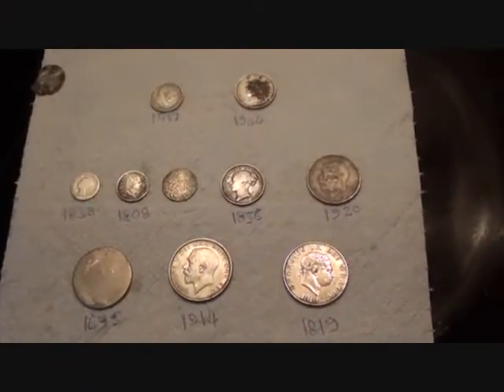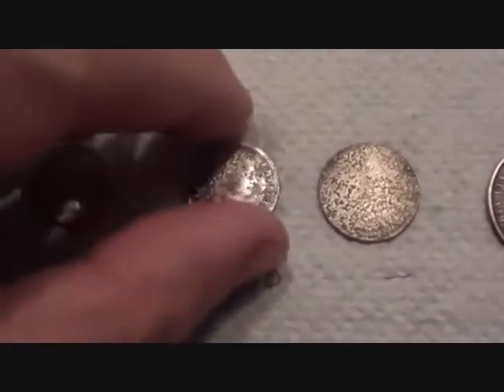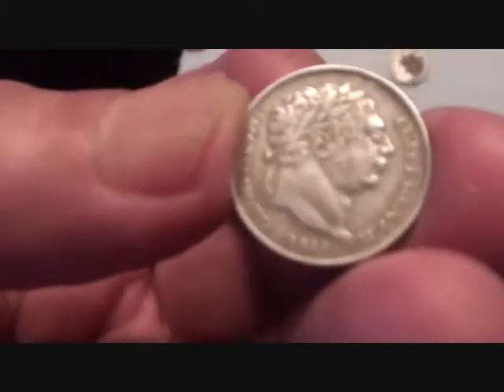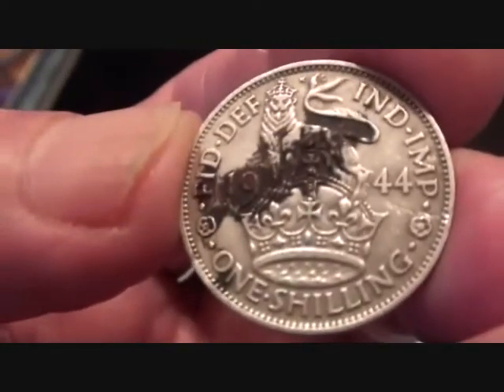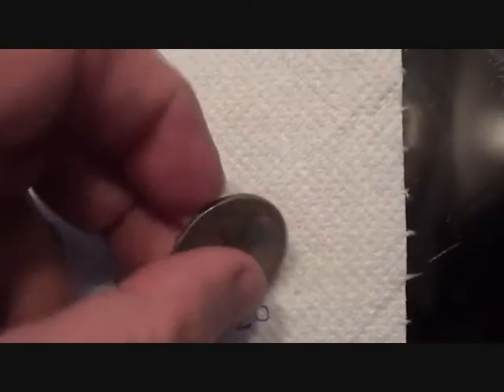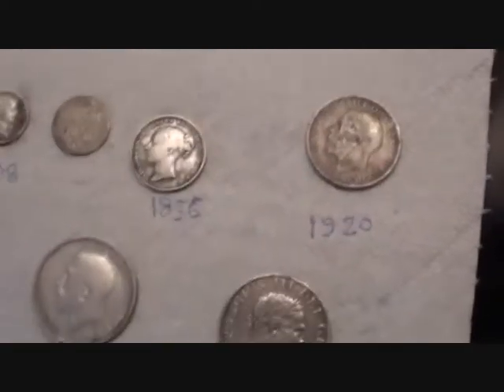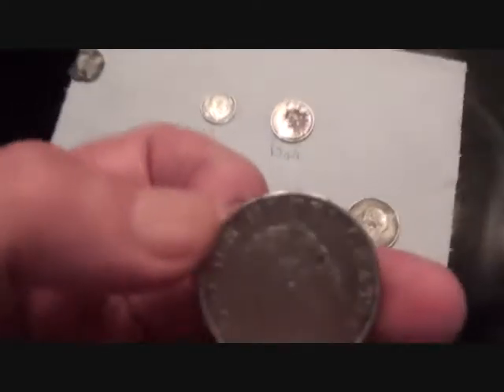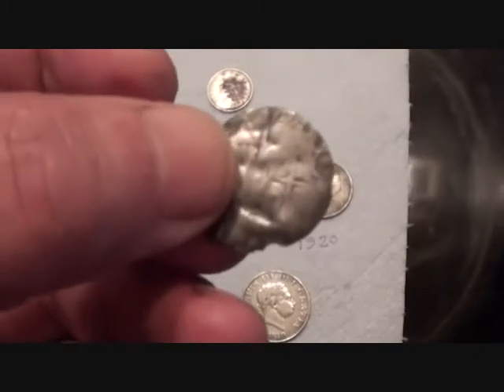Metal Detecting UK (563) XP Deus - Recent Silver Coin Finds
Russian Flax Lead Bale Seal Identification Service
Here are some silver coins found recently that got in the way of my hunt for lead seals .. plus a couple of my favourites .. thanks for watching ... please comment .. GL & HH ... Ged